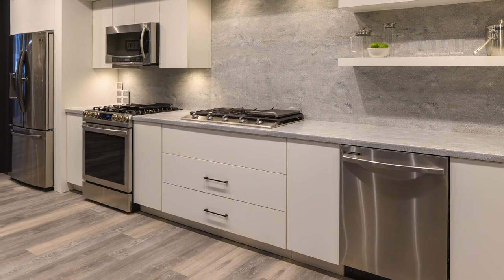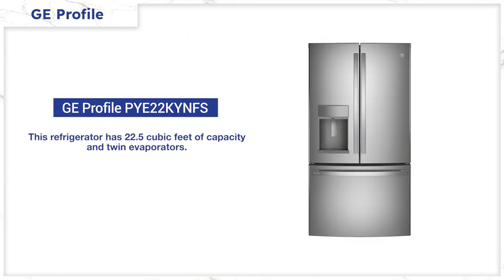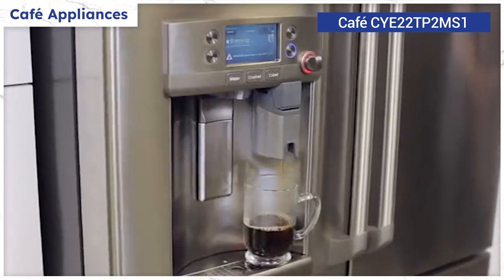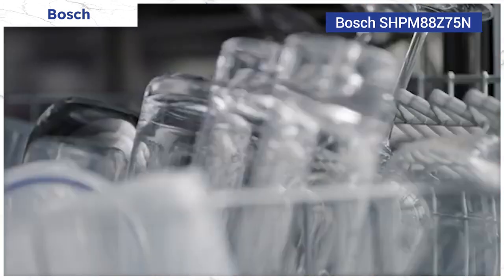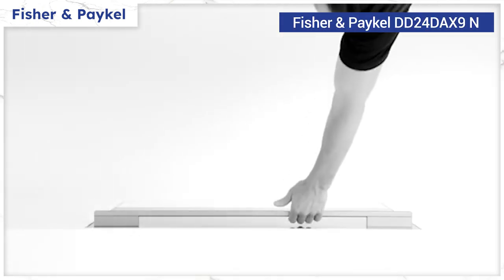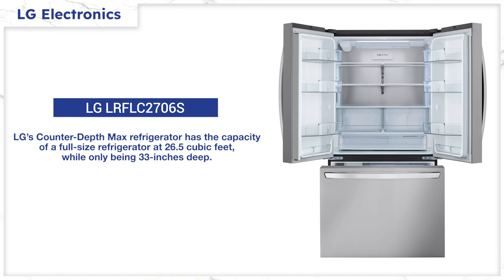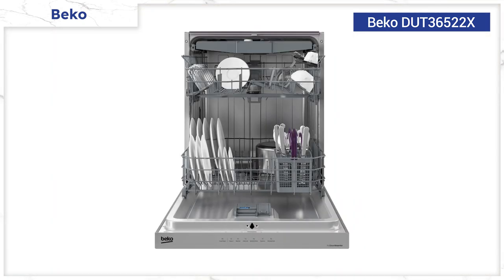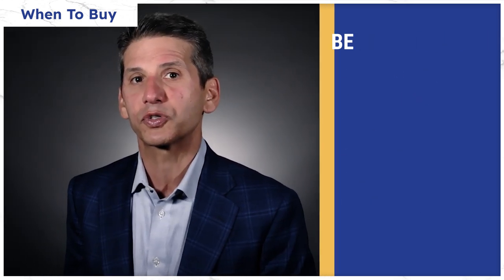Best Brands for Stainless-Steel Appliance Packages 2023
In this video, you'll learn about the best stainless steel kitchen packages along with the prices, differences in models, and which one is best for your next kitchen renovation.

Chapters

0:00 Intro
0:37 GE Profile
2:21 Cafe Appliances
3:42 Bosch
5:03 Fisher & Paykel
6:20 LG Electronics
7:11 Beko
8:41 When To Buy